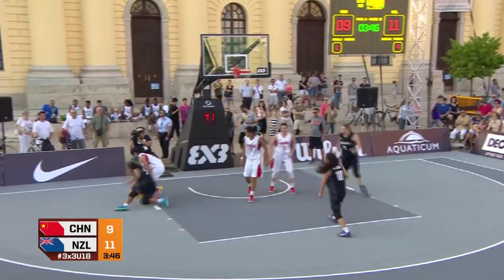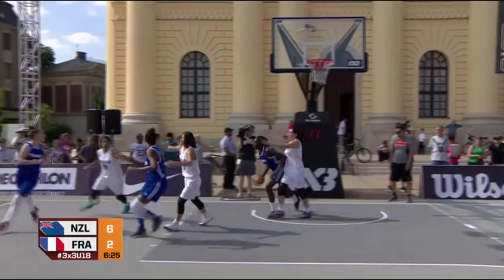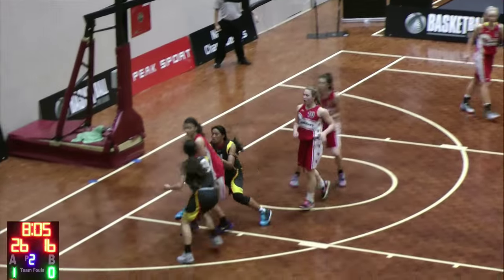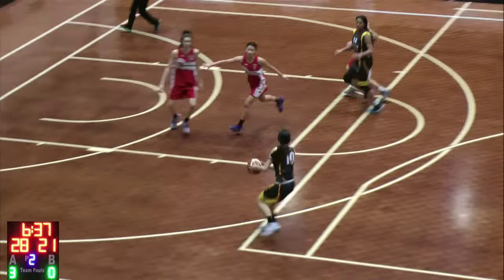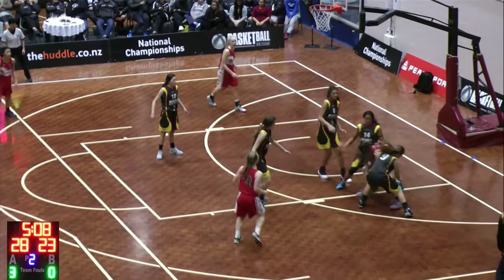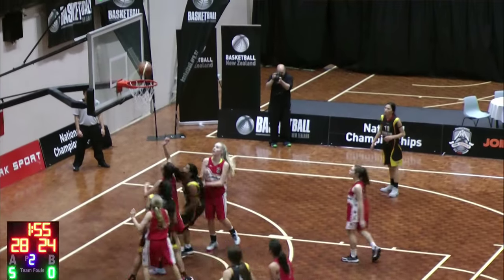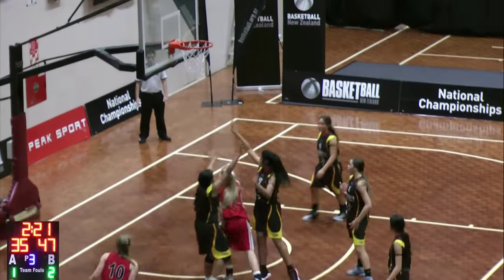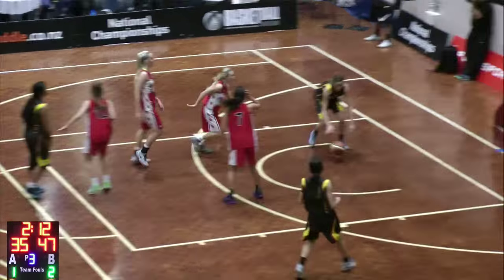KendellHighlights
Kendell Heremaia Highlights Reel